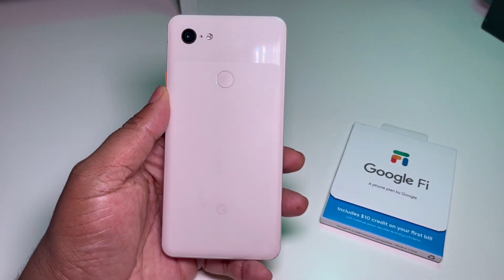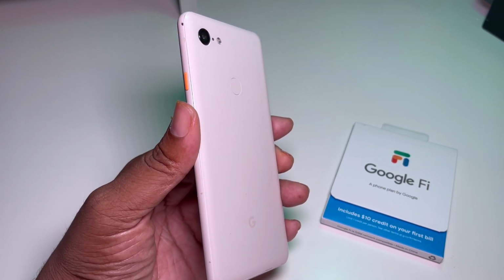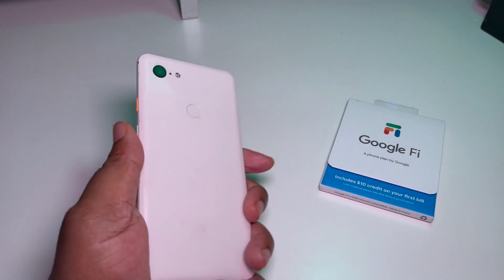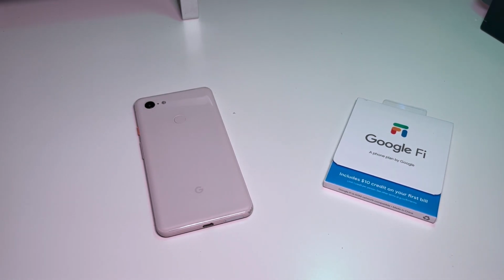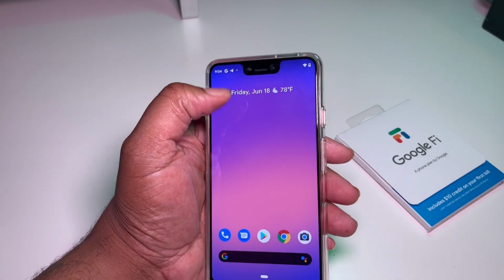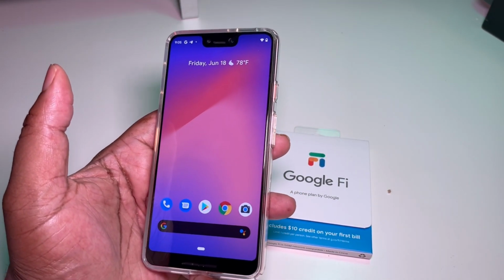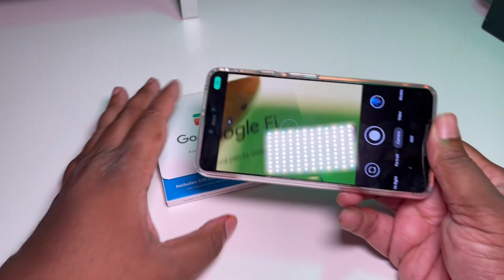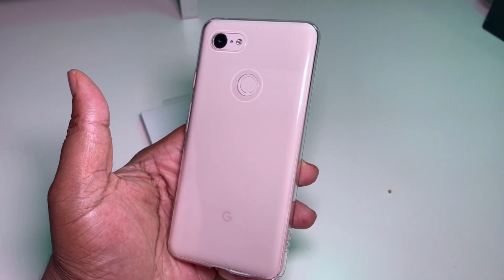Google Pixel 3XL in 2021 | 100 Bucks on Swappa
Sharing my experiences with my Google Pixel 3XL.

Swappa.com